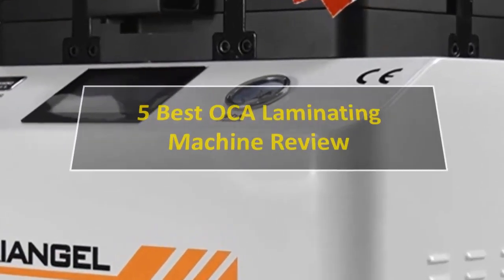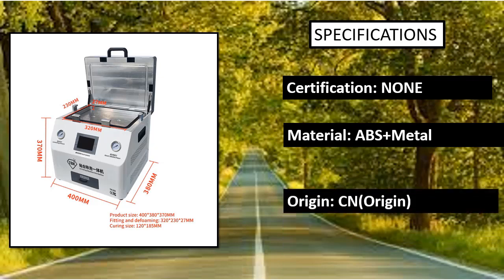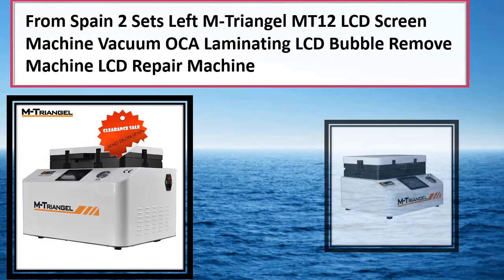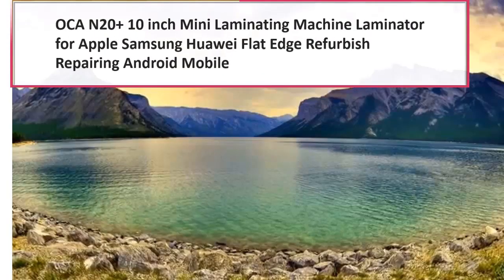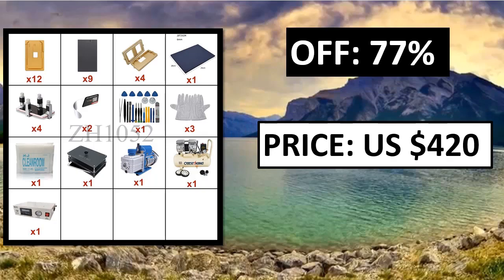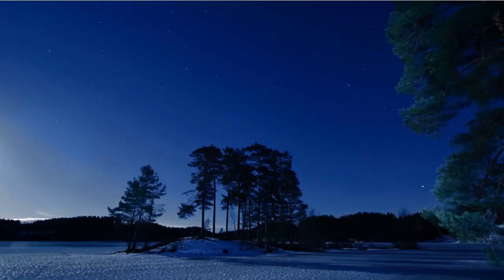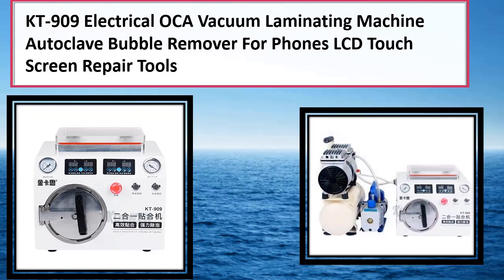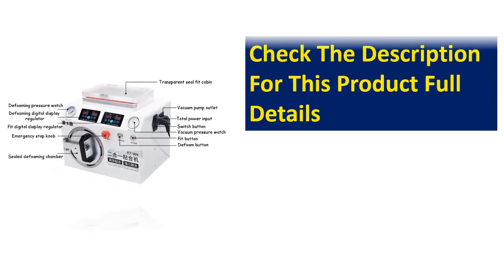5 Best OCA Laminating Machine In 2023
5 Best OCA Laminating Machine In 2023

1. TBK 808A Vacuum OCA Laminator Debubble Machine For iPad 12.9 Inch

2. MECHANIC 4in1 Vacuum OCA Lamination Machine For All Screen Max 12.9 Inch

3. OCA Vacuum Laminator Laminating Machine 2 in 1 Bubble Remove

4. TBK-808 LCD Touch Screen Repair Automatic Bubble Removing Machine

5. TBK 808A Fit / Defoaming 13inch Laminating and Defoaming Machine